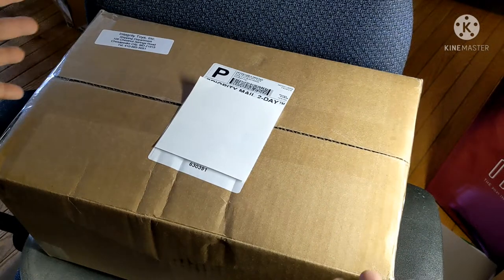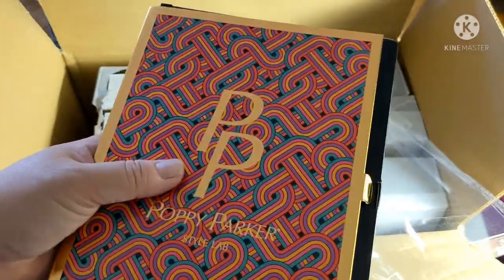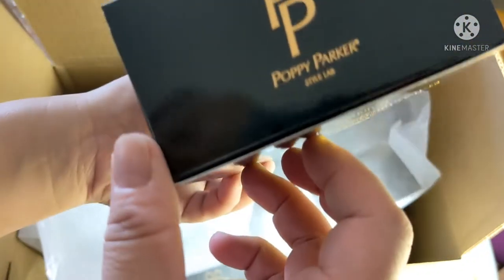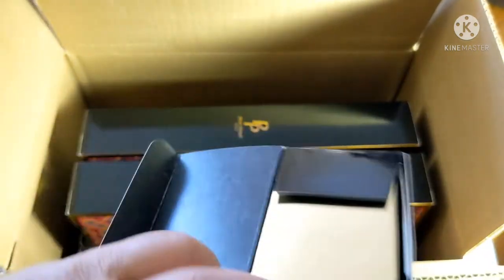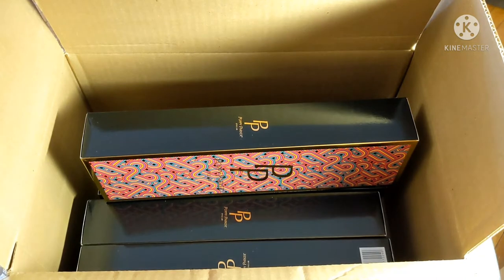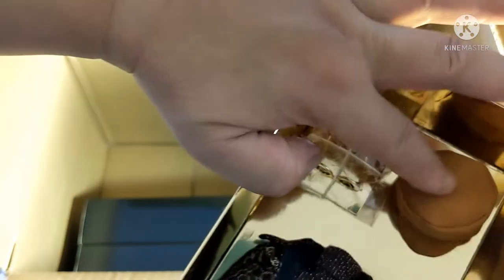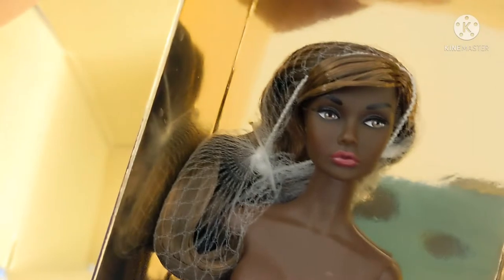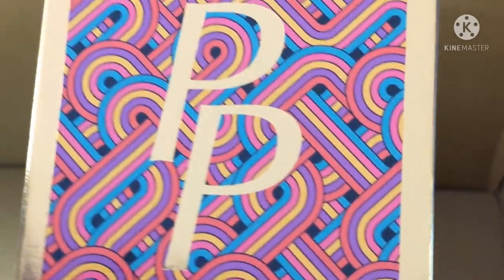OBSESSION Convention 2021: Poppy Parker Style Lab shipment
Welcome & thanks for dropping by to view my 2nd package from last year's virtual con.  Let's open up the shipper box!  Also, a last minute Poppy purchase was in my 3rd invoice/shipment, so it's separated from this box.